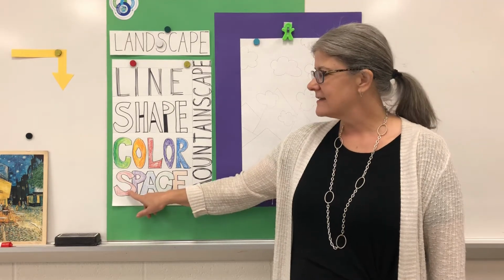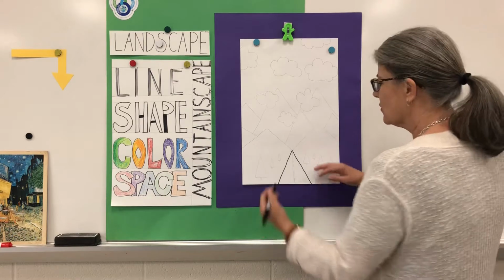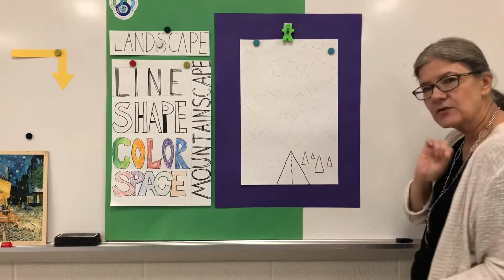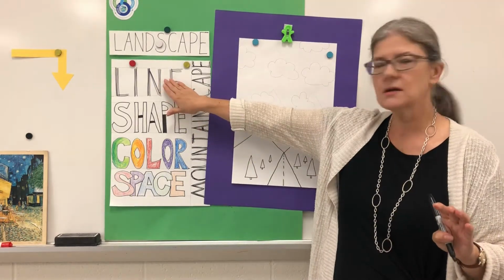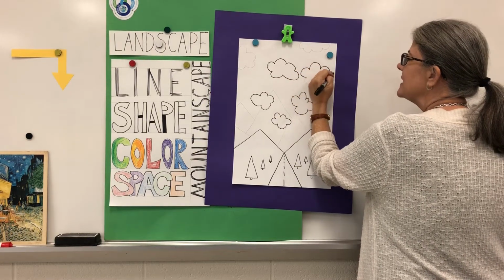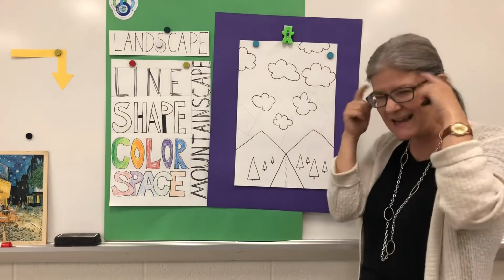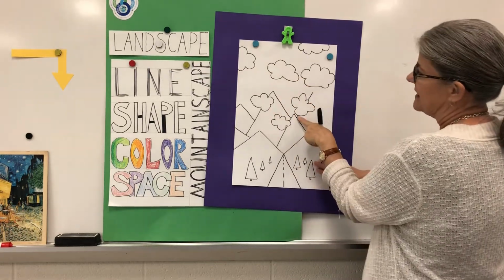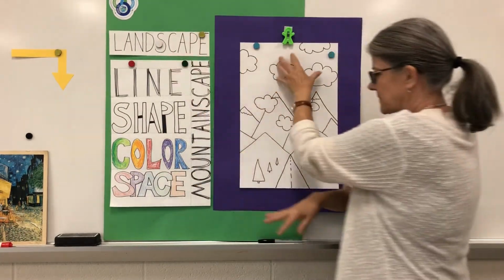MOUNTAINSCAPE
Use the elements of art: line, shape and space to draw a mountain-scape.